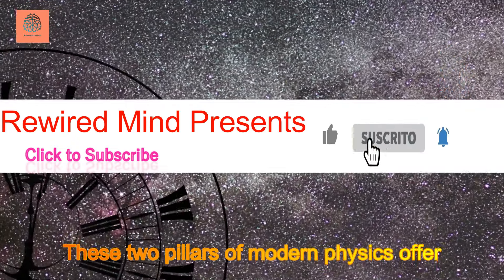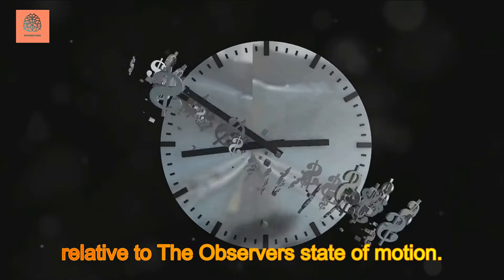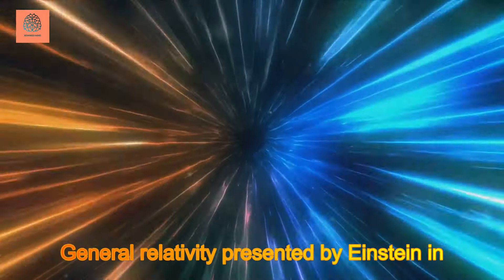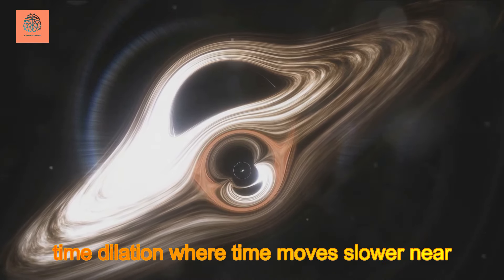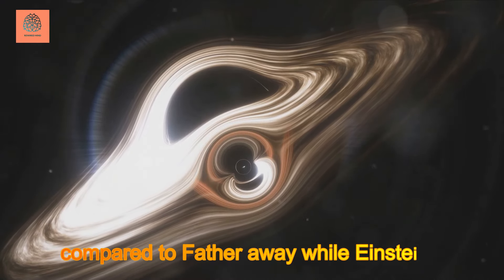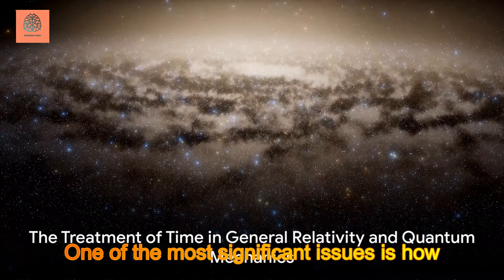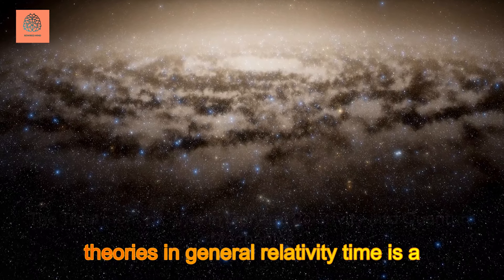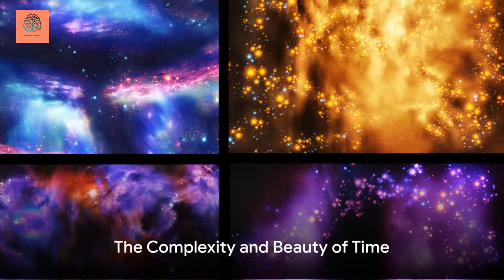Unraveling Time: Quantum Mechanics & Einstein's Relativity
🌟🌟🌟🌟🌟If you're as excited about creating amazing videos as I am, you've got to check out InVideo AI. It's a game-changer for anyone looking to produce high-quality content with ease. Their AI-driven tools make video creation incredibly intuitive and fun, perfect for both beginners and seasoned creators. Plus, signing up is super simple, and it opens up a world of creative possibilities. I highly recommend giving InVideo AI a try to elevate your video content to the next level!

Dive into the fascinating realm of physics with our enlightening video, "Unraveling the Mysteries of Time: Quantum Mechanics and Einstein's Theory of Relativity." This captivating exploration provides a comprehensive overview of how our understanding of time has been revolutionized by two groundbreaking theories: quantum mechanics and Einstein's theory of relativity. Discover how Einstein's special and general relativity theories have reshaped our perspective, suggesting that time is not a constant but relative, influenced by speed and gravity. Learn about the peculiar world of quantum mechanics, where the microscopic realm operates under rules of probability and uncertainty, challenging classical physics.

Our video intricately explains how time dilation under special relativity reveals that time passes at different rates for observers in motion relative to each other, and how general relativity introduces the concept of gravitational time dilation, where time slows down near massive objects. It also delves into the quantum aspect, highlighting the contrast between the macroscopic and quantum views of time and the ongoing quest to unify these perspectives into a single theory of quantum gravity.

Join us as we navigate the complexities of the universe, from the vastness of cosmic scales to the enigmatic quantum realm. This video is perfect for anyone intrigued by the mysteries of the cosmos, the nature of time, and the quest for a deeper understanding of the universe's fundamental principles. Whether you're a science enthusiast, a student, or simply curious about the fabric of reality, "Unraveling the Mysteries of Time" offers a compelling glimpse into the cutting-edge of physics, making complex concepts accessible and engaging. Don't miss out on this journey through time and space, where the mysteries of the universe unfold in an extraordinary narrative of discovery and innovation.